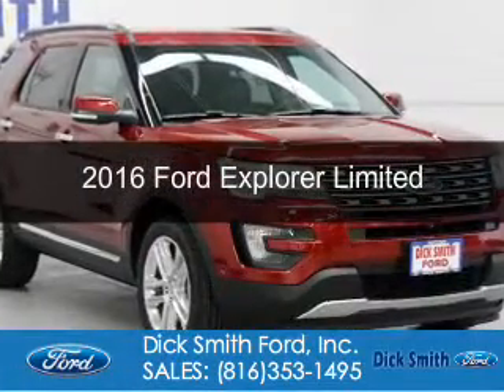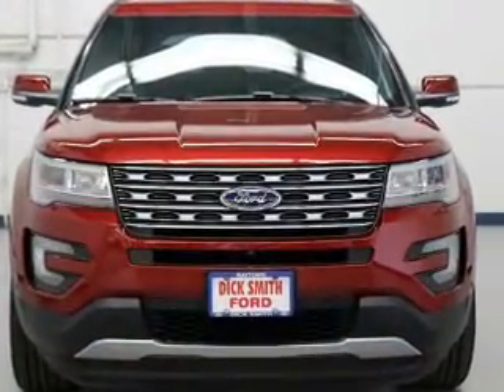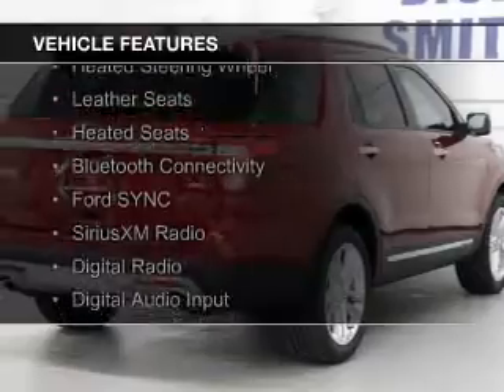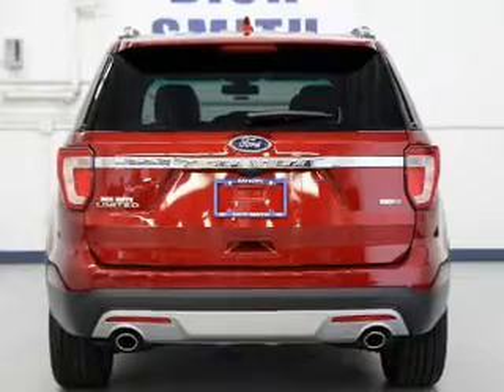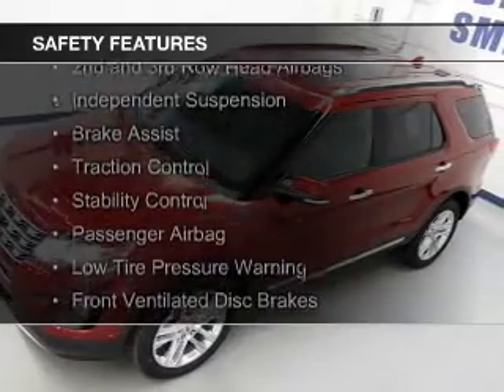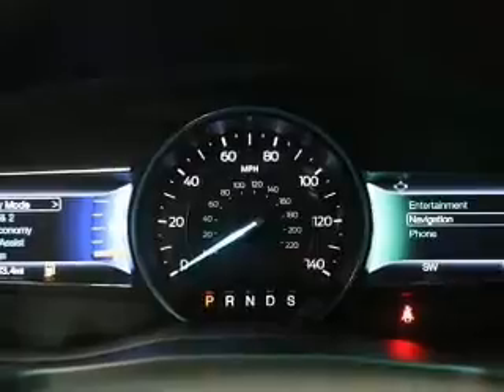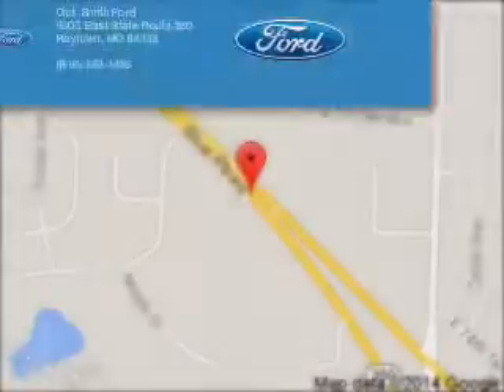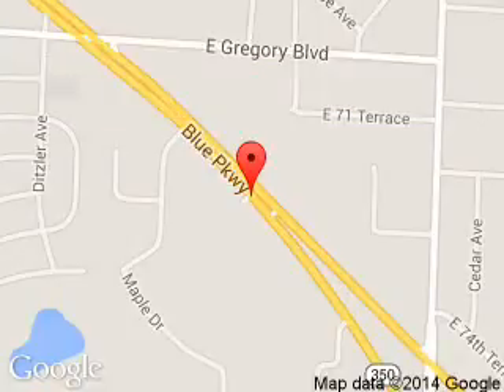2016 Ford Explorer - Raytown MO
Phone:
Year: 2016
Make: Ford
Model: Explorer
Trim: Limited
Engine: 3.5 liter 6 cylinder 24 valve
Transmission: 6-Speed Automatic
Color: Ruby Red Tri-Coat
Mileage: 3
Address:
9505 East Hwy 350